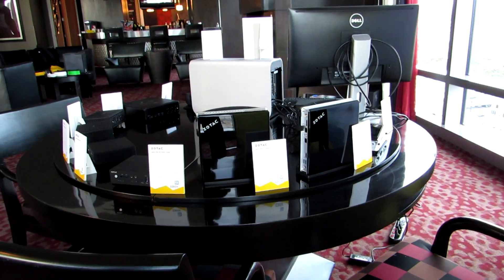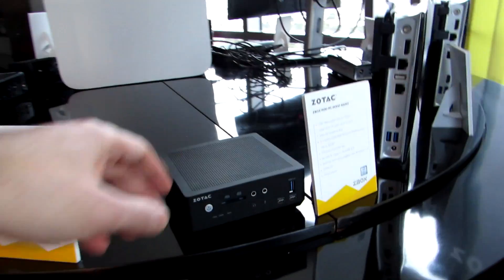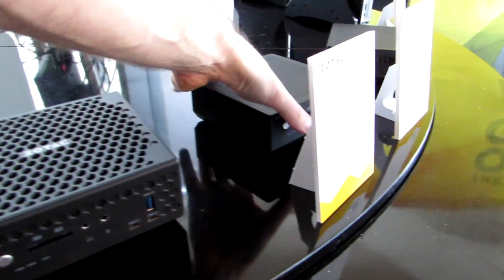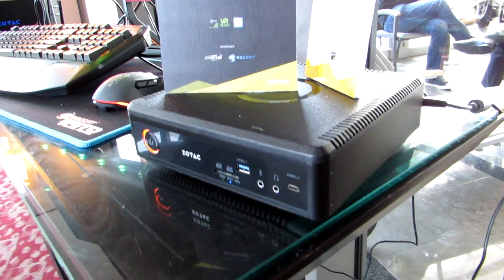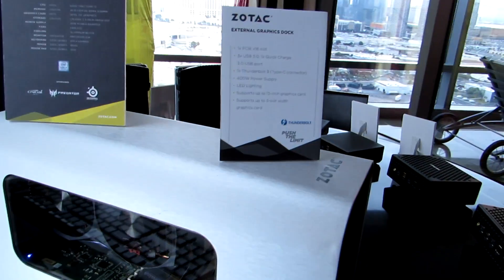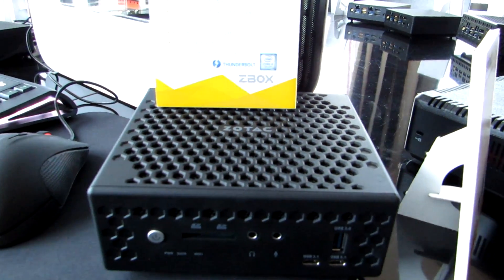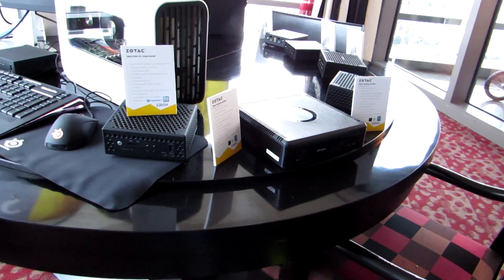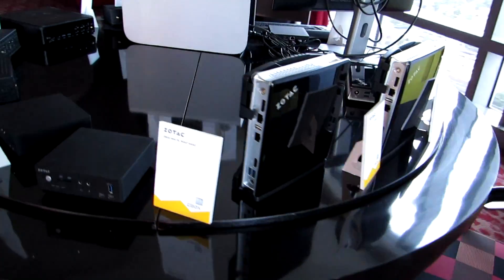Zotac ZBOX mini PC lineup for 2017 (plus an external graphics dock)